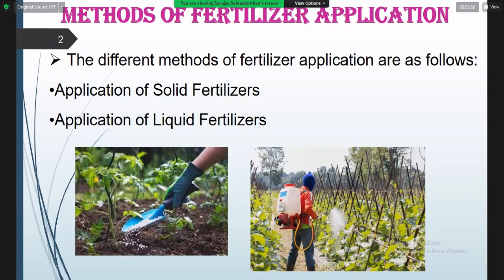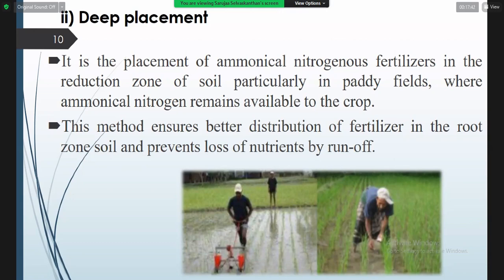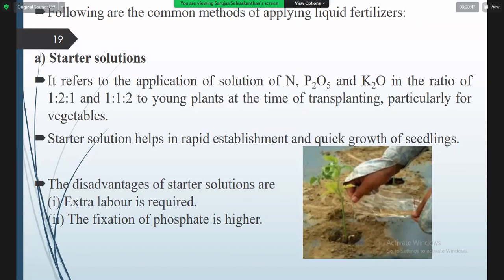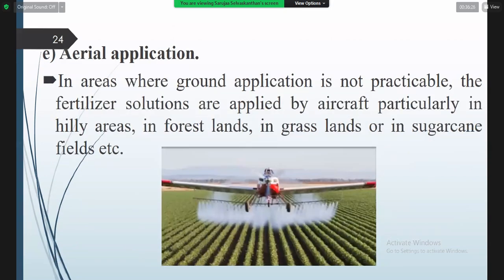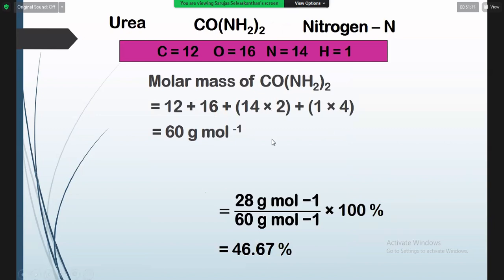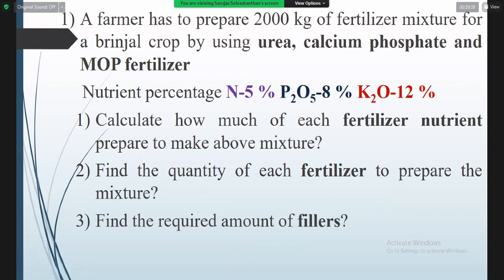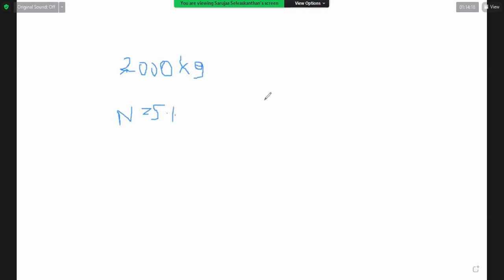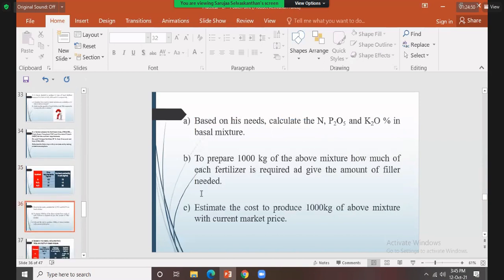Agronomy Practical session 7 part 1 20211012 134348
Agronomy Practical session 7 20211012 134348
tech rishabam
tech rishabam